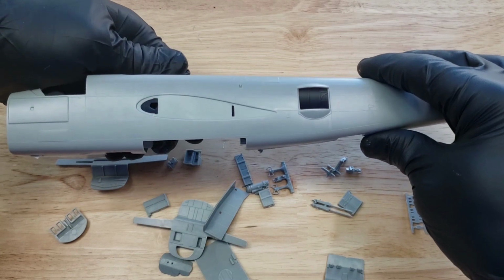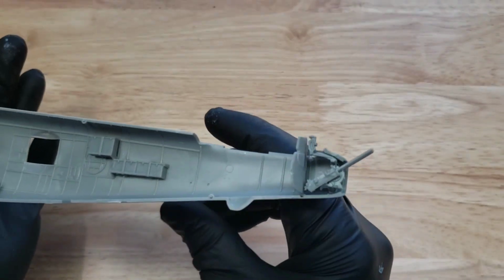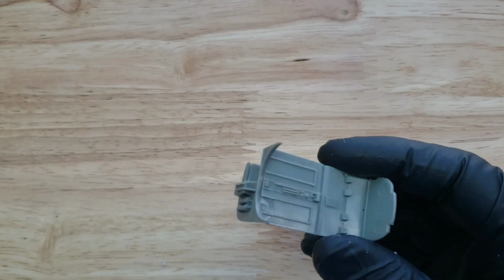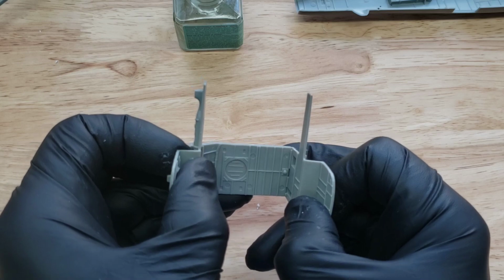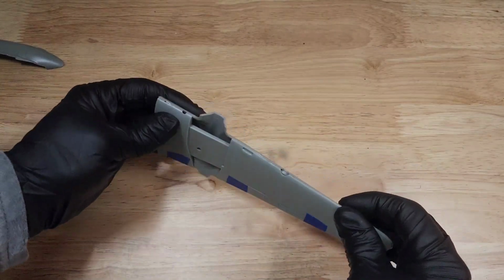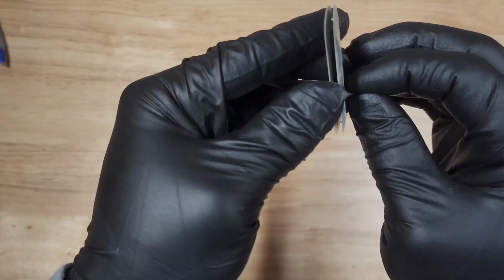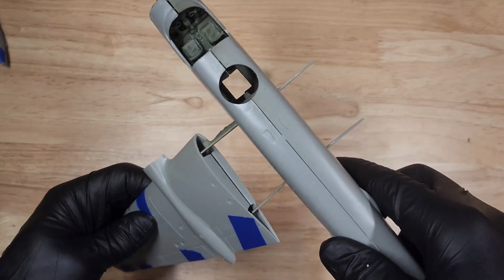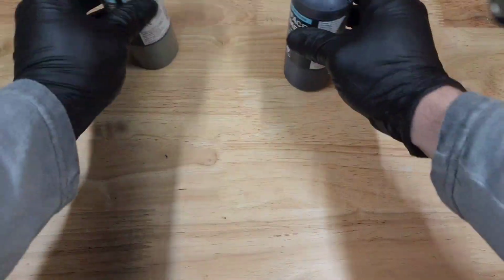1/48 B-25J Mitchel Quick Build! Plastic Airplane Model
I quick build thus awesome classic kit made by Revell.  You can find this kit anywere and its great for beginners!